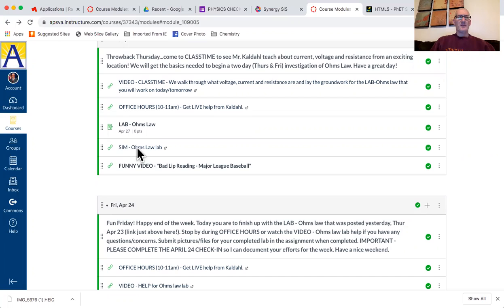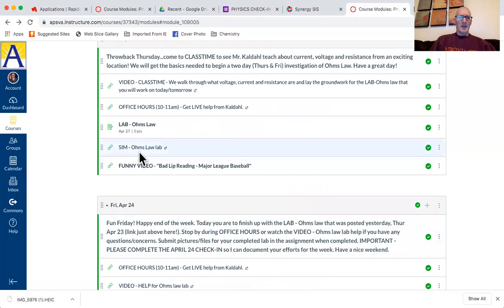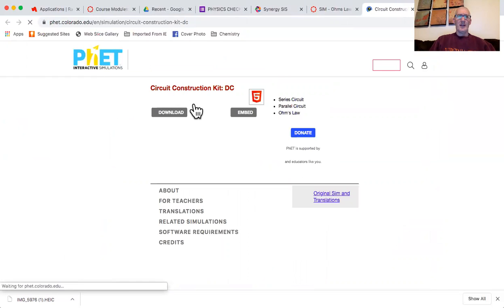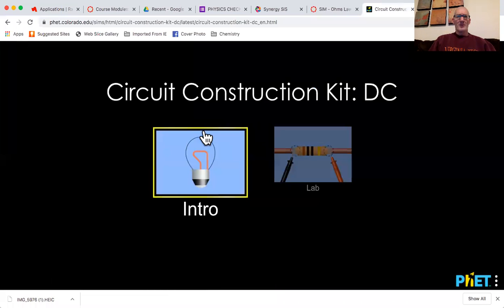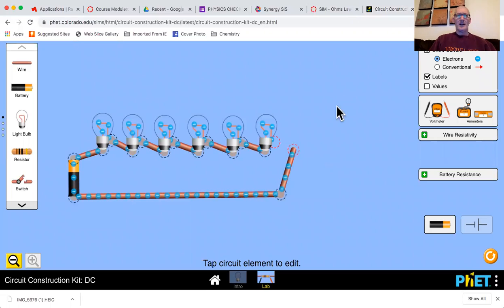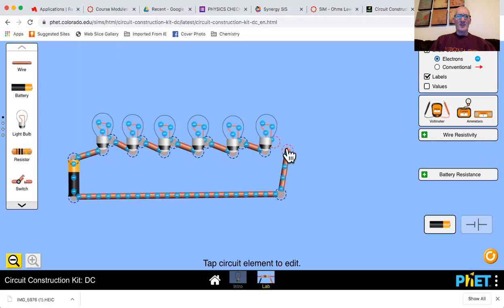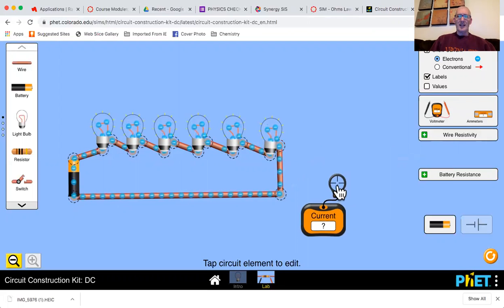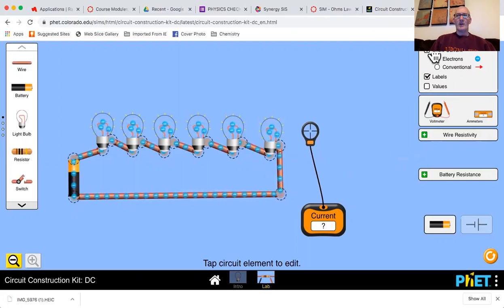VIDEO Help for Ohms Law Lab